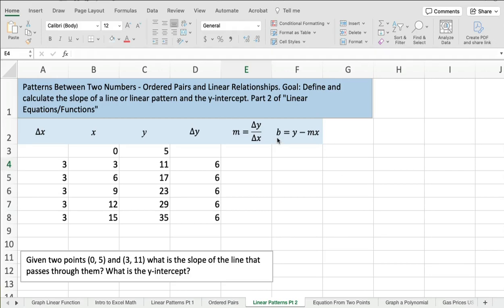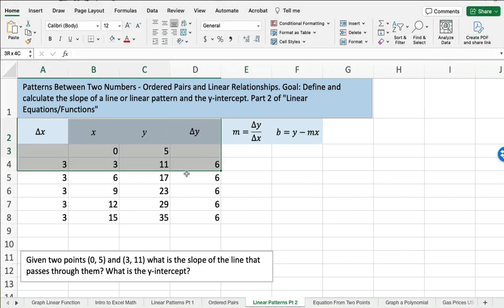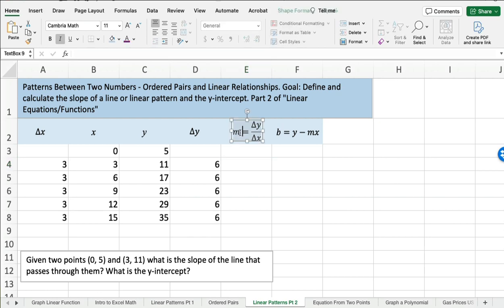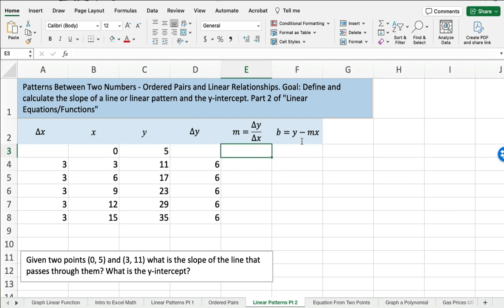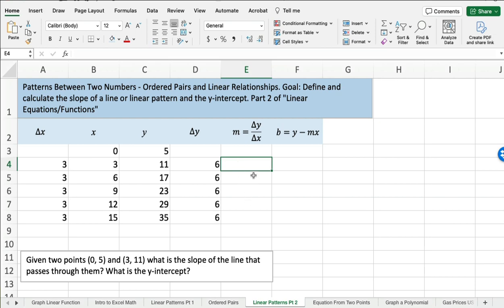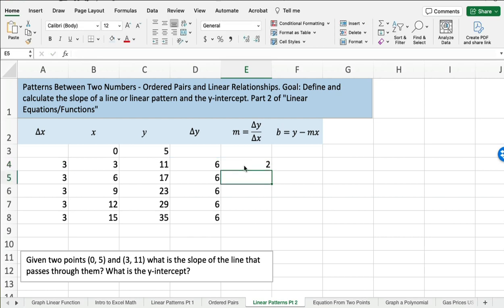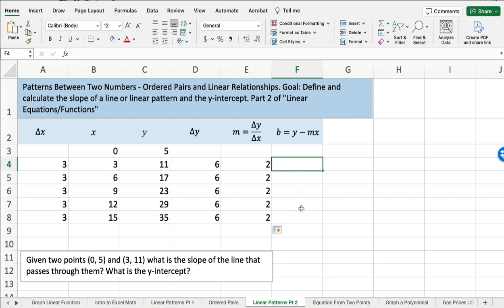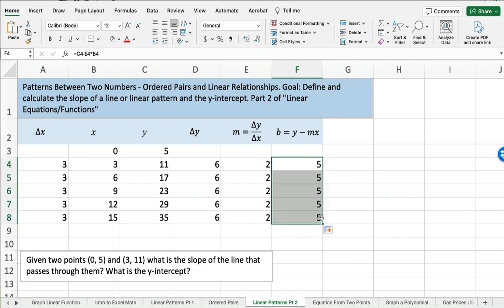Linear Equations and Functions Between x and y - Part 2 of 3